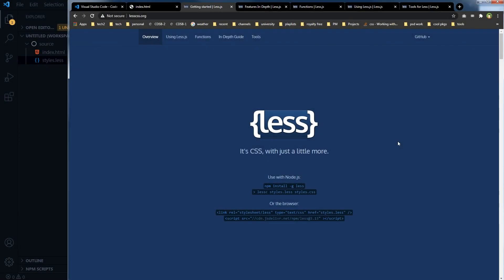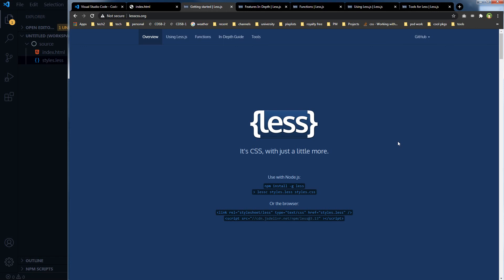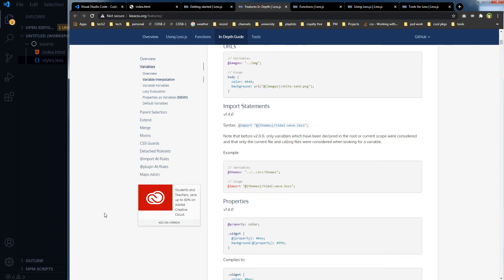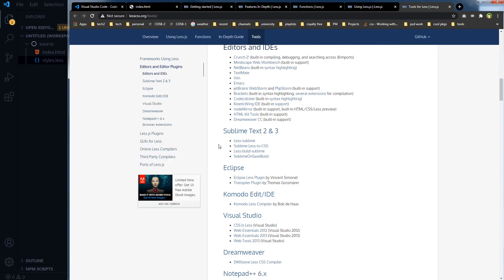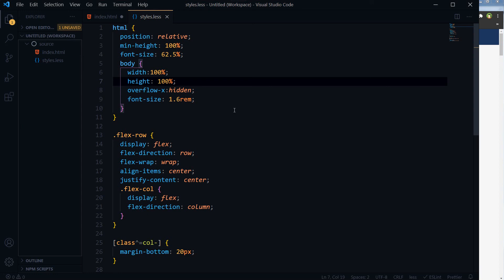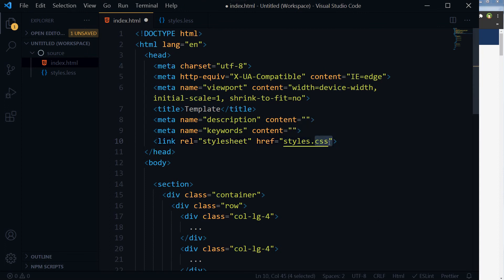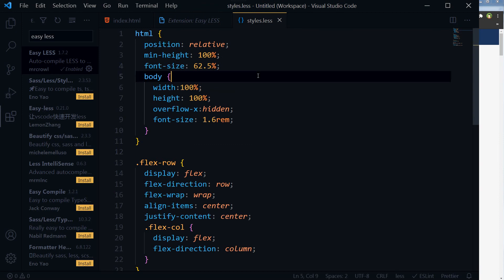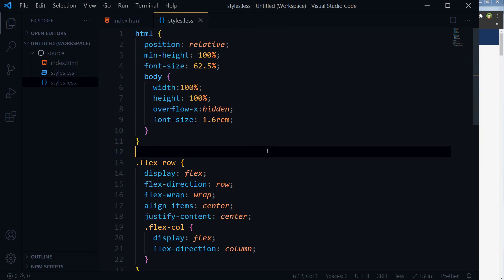Convert Less to CSS easily on Save | Less Compiler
Less is a CSS preprocessor. You can write less CSS code to handle more in CSS. Twitter Bootstrap's older version used less for CSS. It is CSS file with .less extension. Web browser won't understand it if you link .less file in webpage. Webpage needs CSS file. You write code in .less file. Take it's output as CSS file. And link that CSS file in your web pages.

Less enables you to use variables, partials or mixins, functions, nesting in CSS. With simple CSS it is not possible. If you have got less files or you work in less files, you can convert those easily in CSS files right from your favorite code editor easily. Whenever you save a .less file, CSS file will be auto generated.